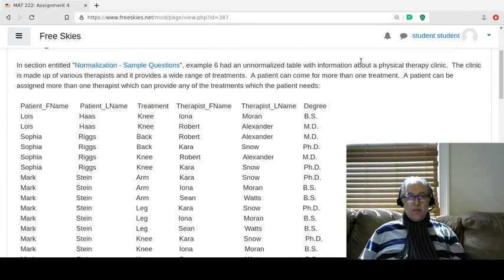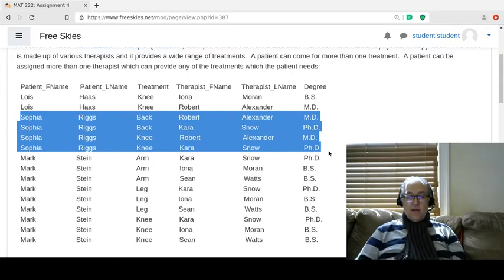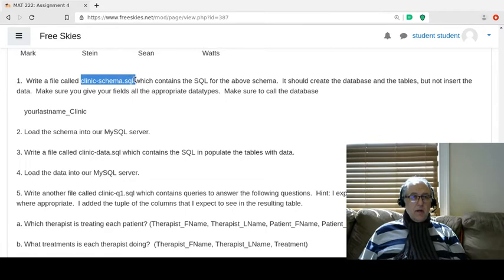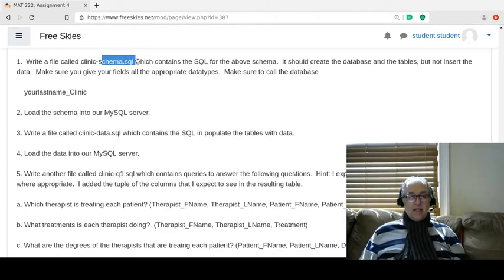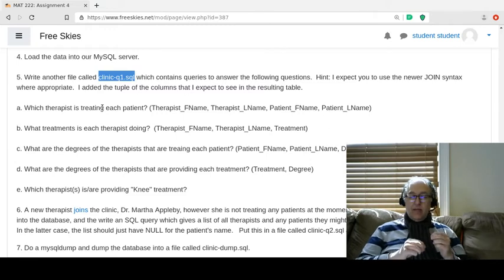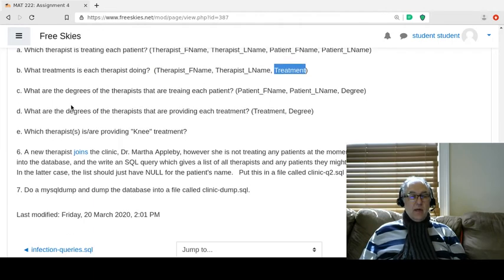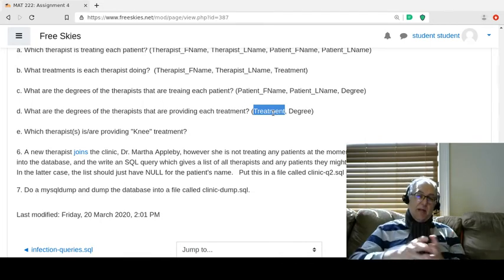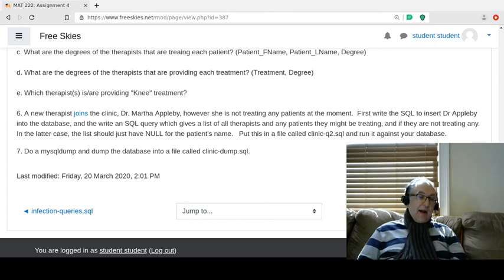Mat222 - March 23, 2020 - 2 of 2